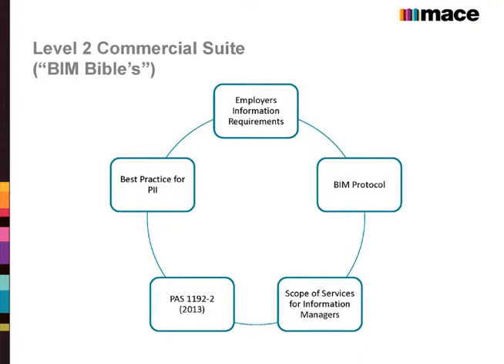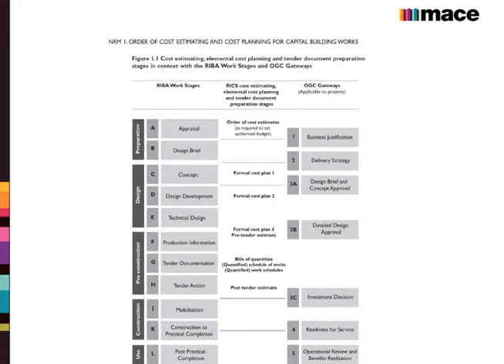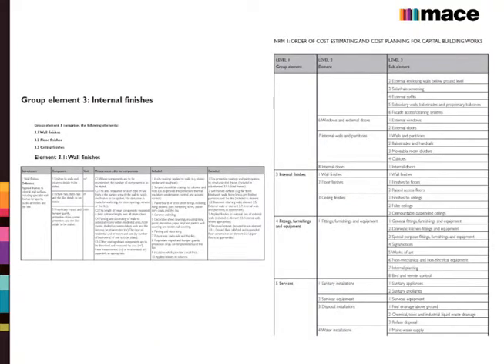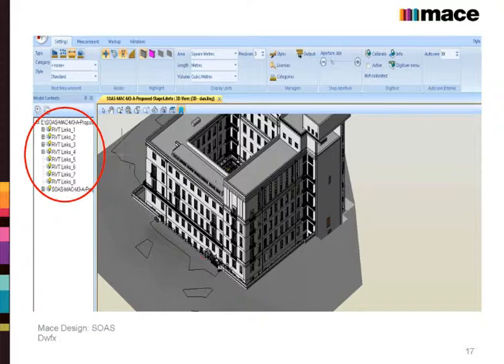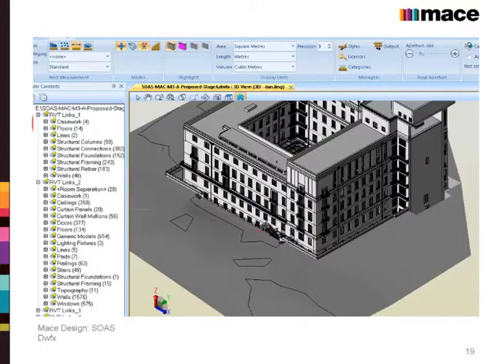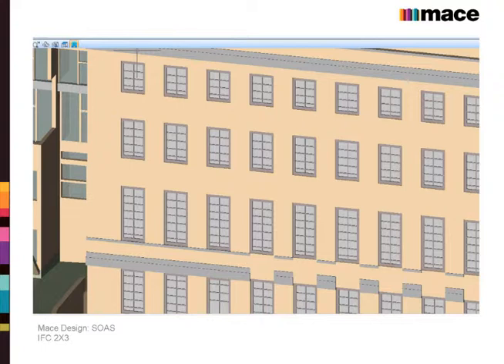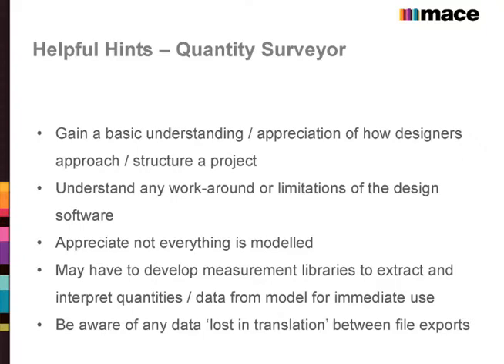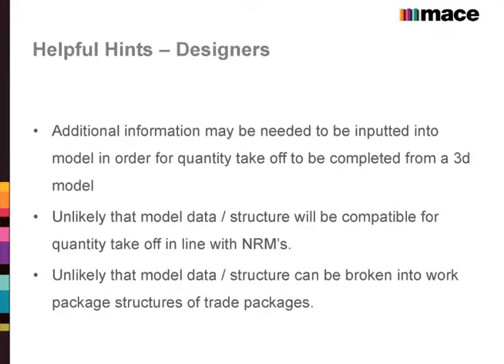BIM and the cost consultant - Rachel Park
Rachel Park (Mace) talking at ThinkBIM Simulcast event in London on 29 January 2014.